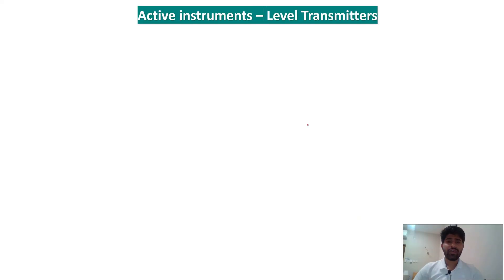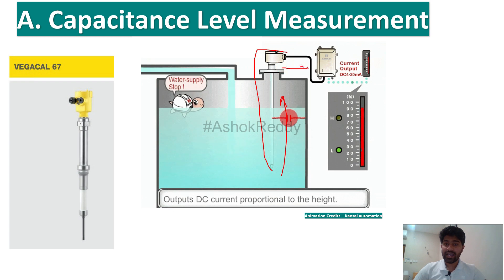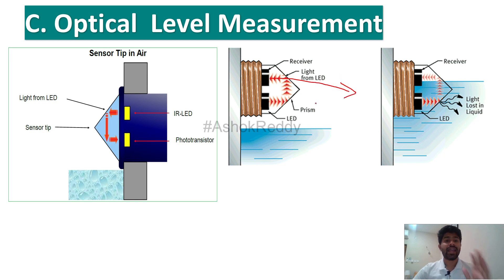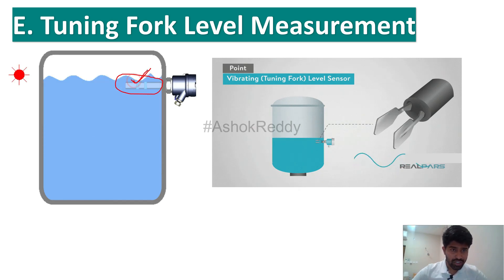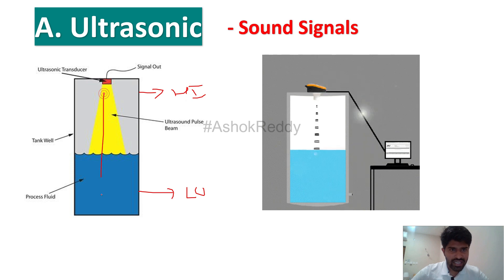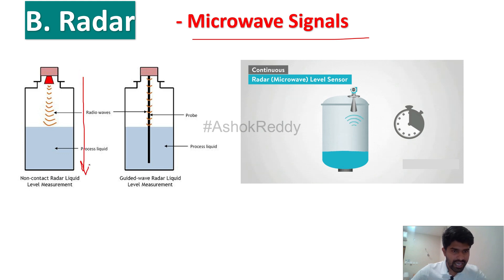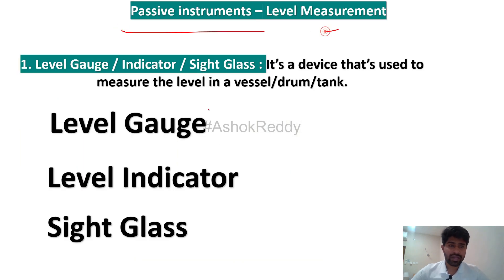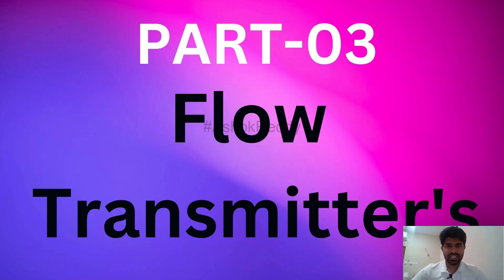CH10 P-02 Level Measuring Instruments Explained in detail